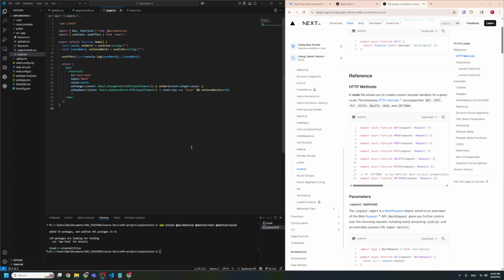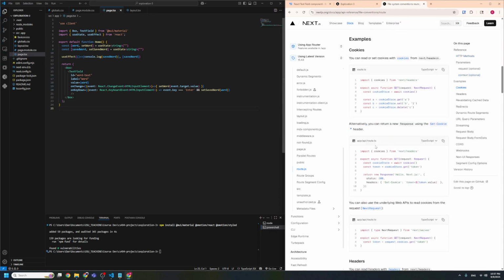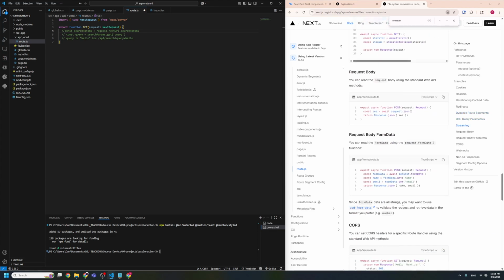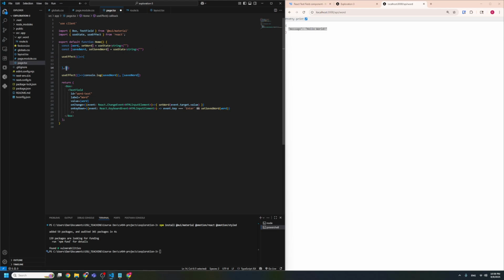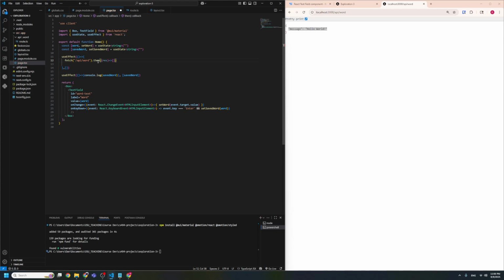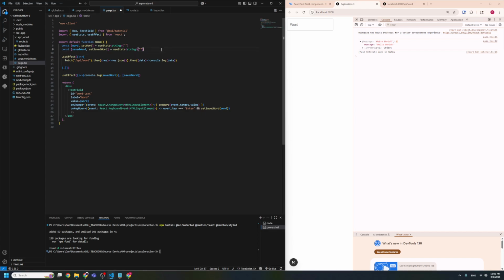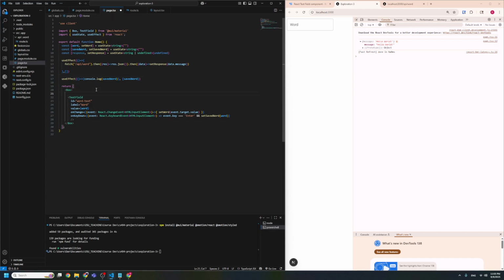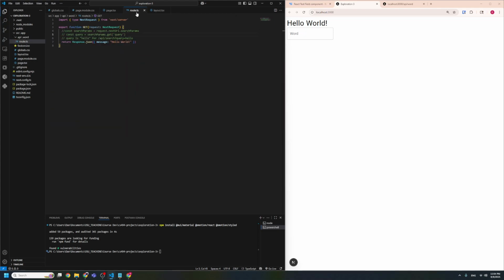CS494 Exploration3: API Routes